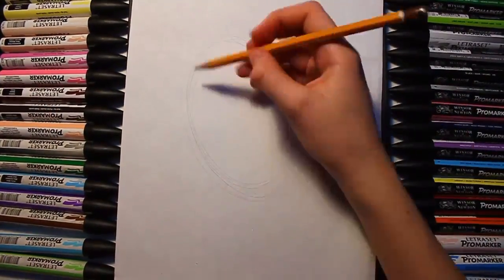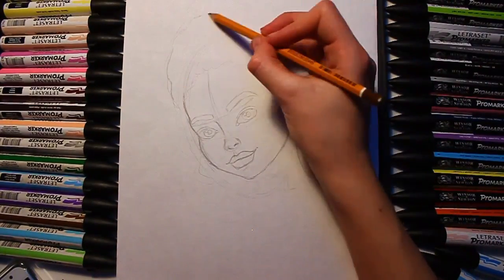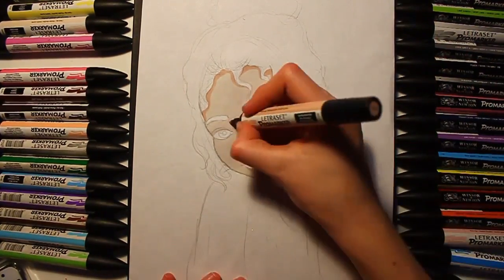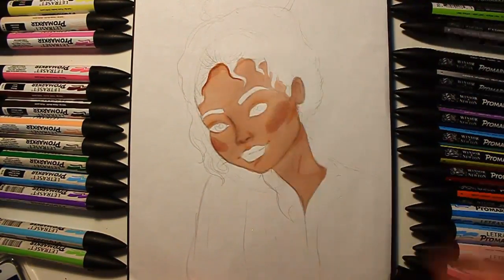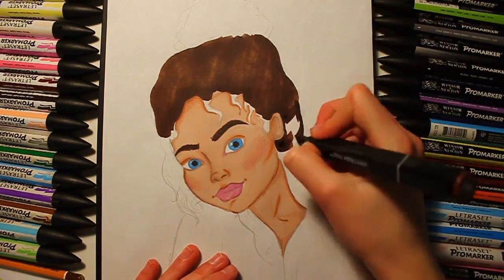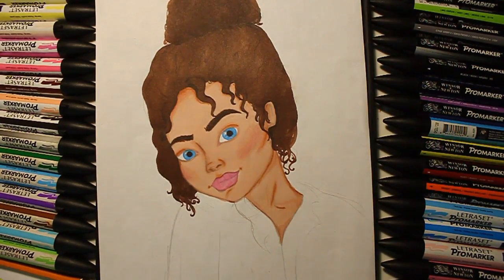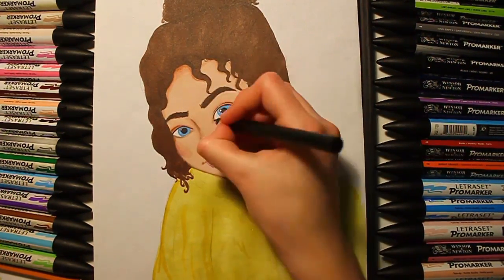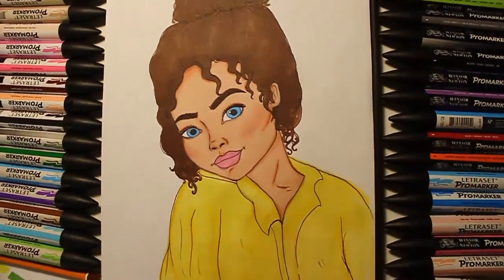SPEED DRAWING with new markers.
Hi guys!
Today I wanted to try out my new pens and decided to do a speed drawing video to show what i think of them!

If you havent seen my in depth review video on the pens, make sure to check it out: